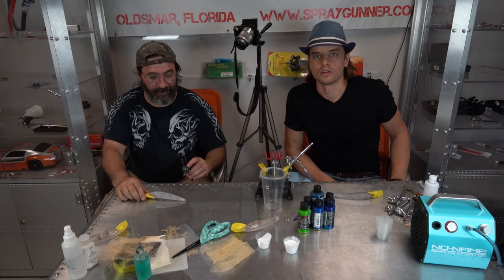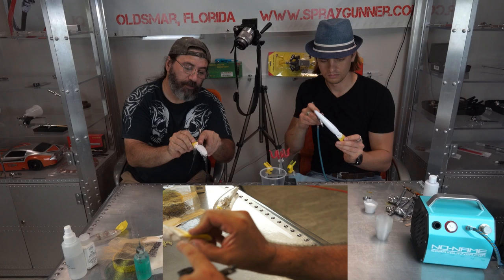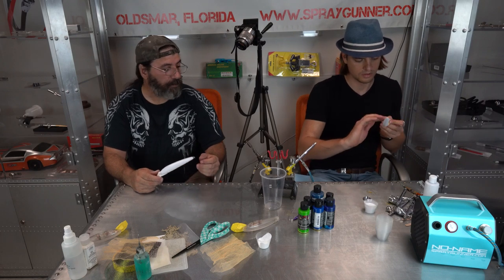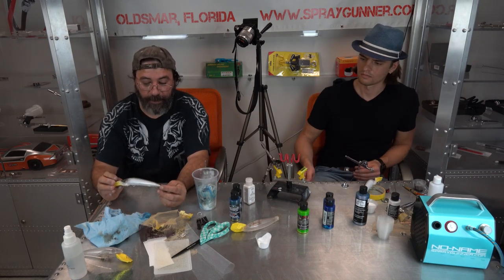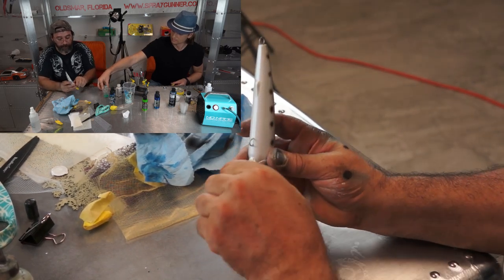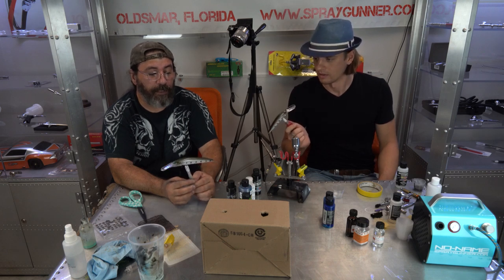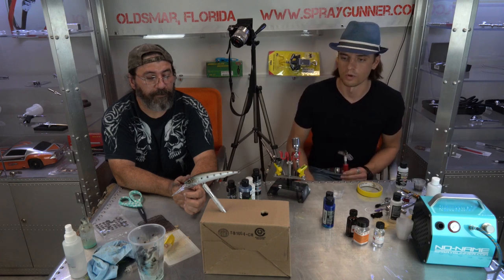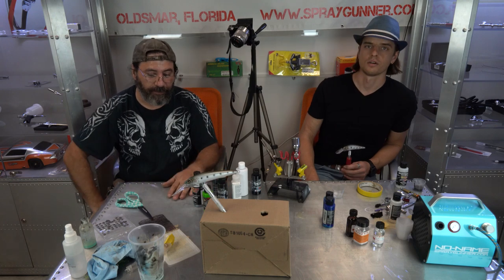Airbrushing Crankbait how-to tutorial custom made fishing lures airbrush lesson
23:23 Buying advice from Garcia of Brotherhood of Custom Crankbait Painting